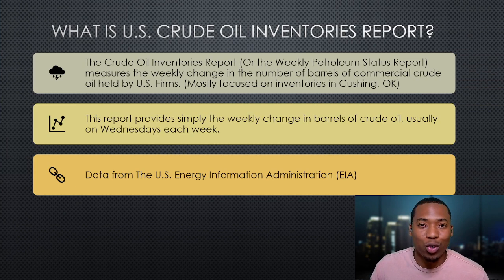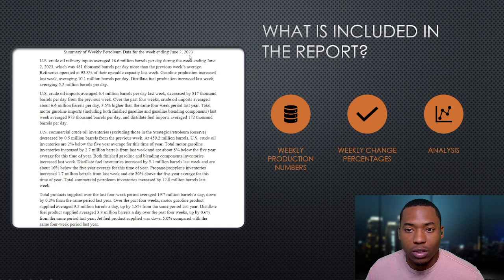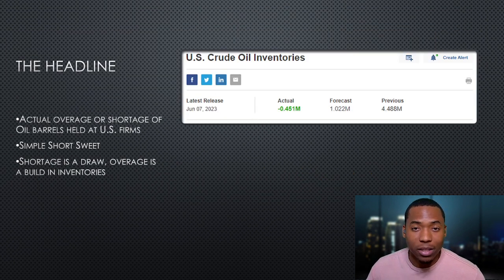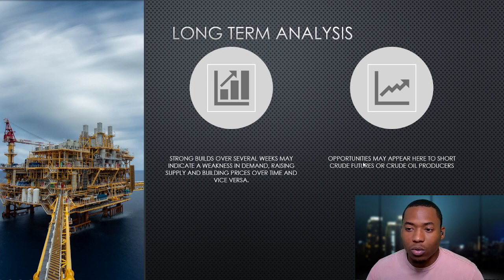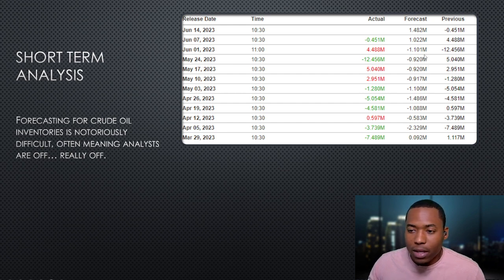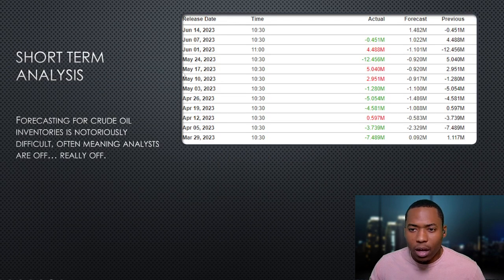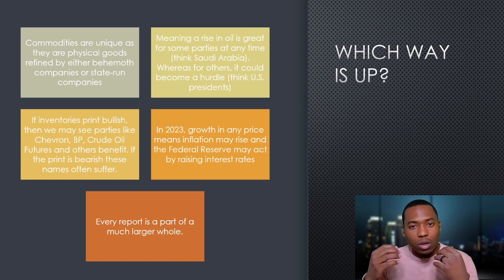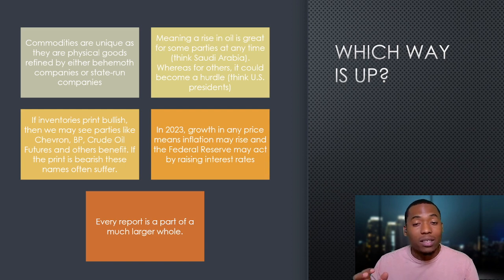Crude Oil Inventories Report: The Basics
In this video, we dive deep into the weekly news event in Crude Oil Inventories Report. This report is an essential economic indicator that measures the weekly change in the number of barrels of commercial crude oil held by U.S. Firms. Understanding the Crude Oil Inventories Report is crucial for anyone interested in personal finance, investing, or the economy as a whole. By the end of this video, you'll have a clear understanding of what the report is and why it matters.